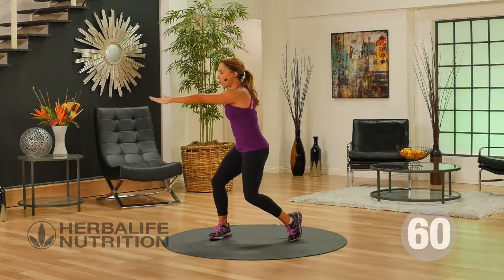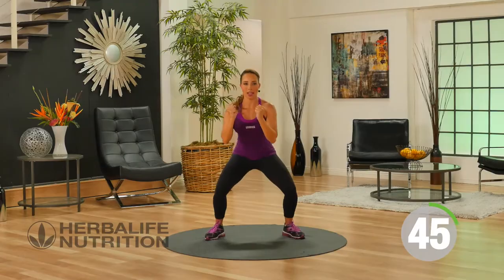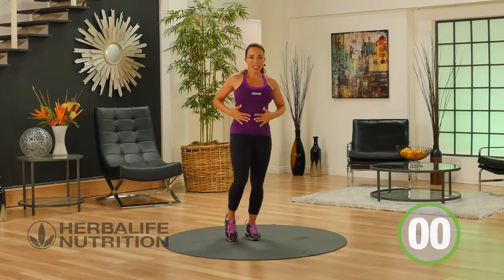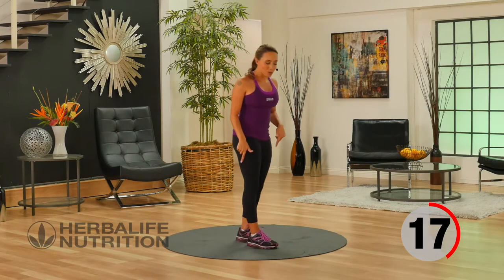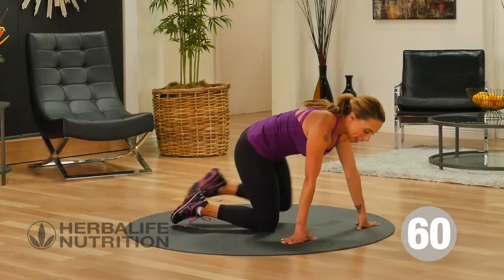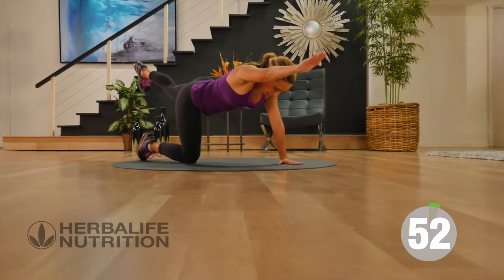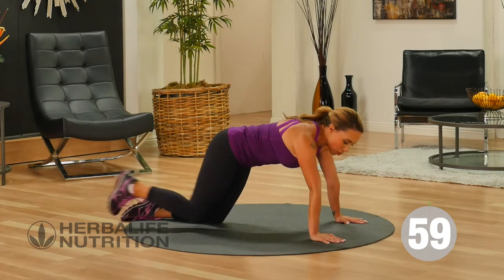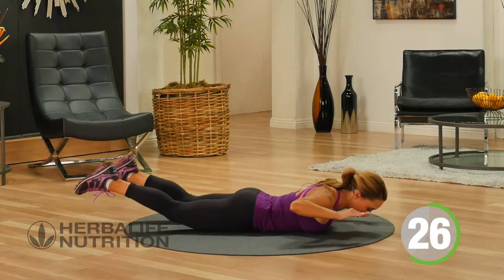Beginner Routines Workout Serise | CORE FOCUS | Video - 7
ABOUT VIDEO:
A strong core is so important, not only to kick butt in the gym, but to move efficiently in daily life. And although it’s imperative, strengthening those muscles doesn’t have to be complicated. A little consistency goes a long way!

For a more advanced routine, try timed rounds. Set the timer for one minute and complete as many reps as you can in this period. This is a great way to challenge yourself by trying to increase your rep output with each round or in future workouts.
Complete each routine three to four times before moving on to the next week.

It may go without saying, but ensure that you’re in touch with your abdominal muscles during all of these exercises. It can be easy to just go through the motions, but truly focusing on your core will only make these exercises more effective.